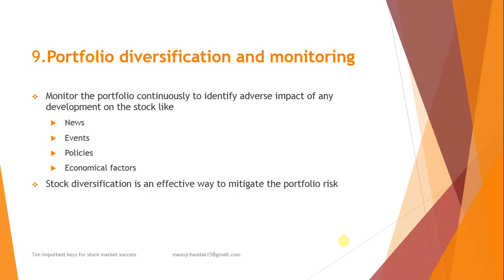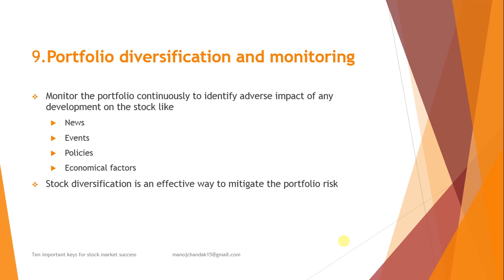Ten important keys for stock market success (Part 6 of 7)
This series of videos will be presenting the core ideas for stock market investment. This will help you to build quick but strong foundation for investing in the stock market.